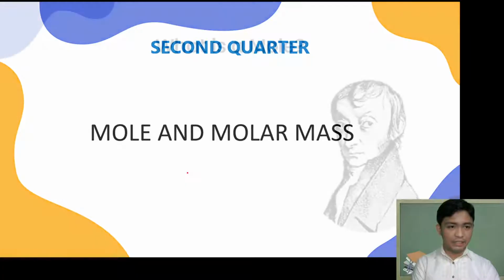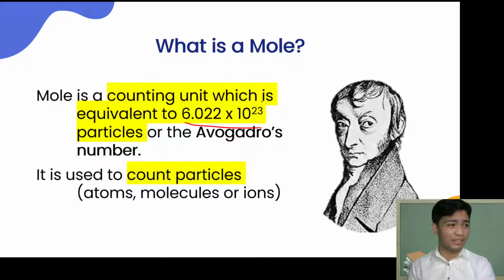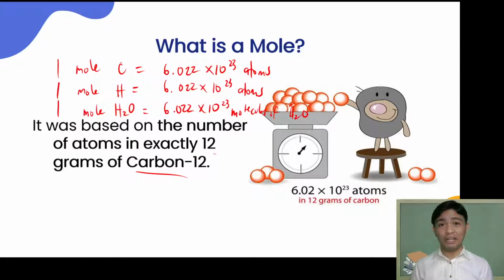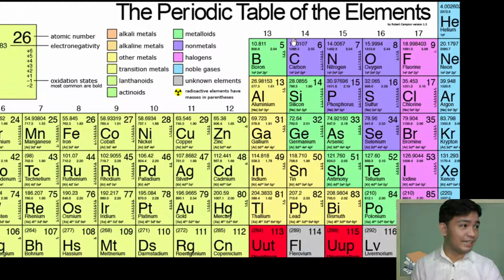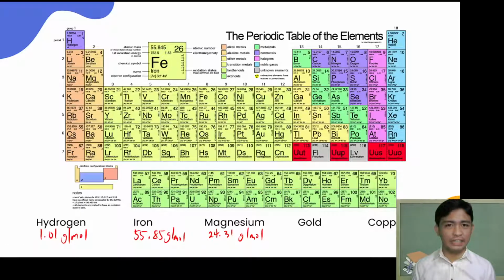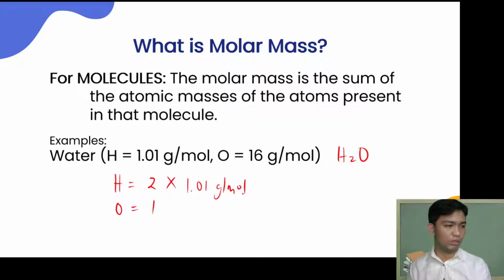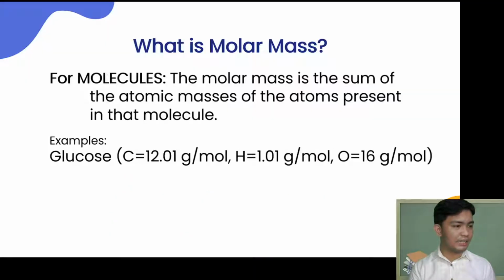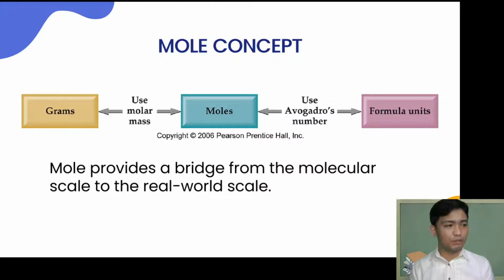PART 1: Mole Concept (Mole and Molar Mass) | Science 9 - Quarter 2 (MELC 11) Week 6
MELC 11: Use the mole concept to express mass of substance.

Lesson: The Mole Concept PART 1
1. Define mole and molar mass
2. Determine the molar mass of elements and compounds.

TIMECODES
0:00 -

Happy Learning and Teaching Everyone!